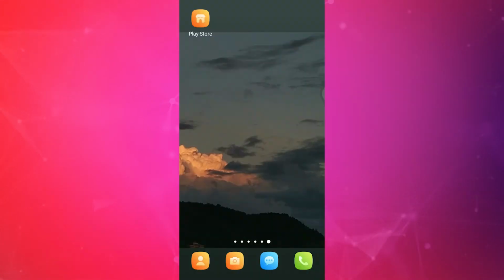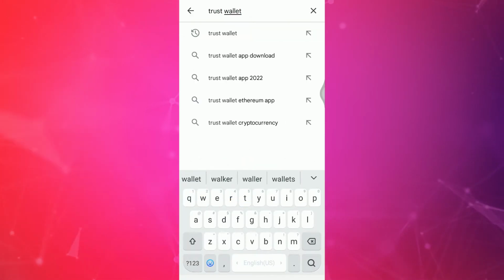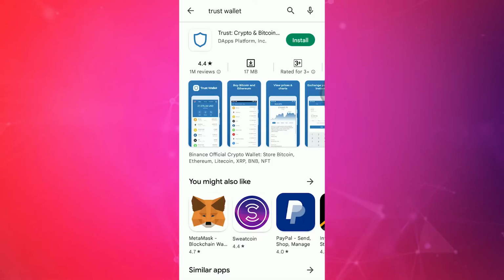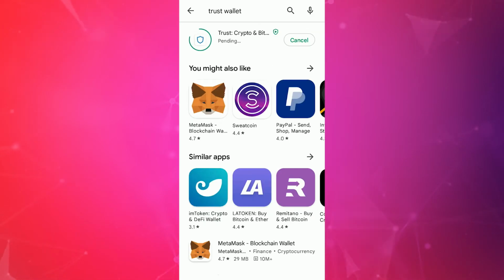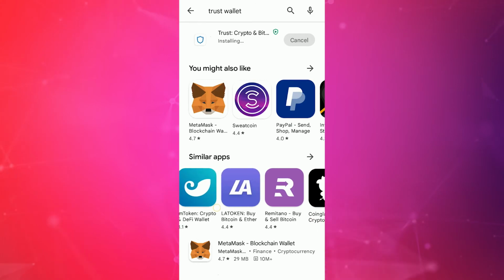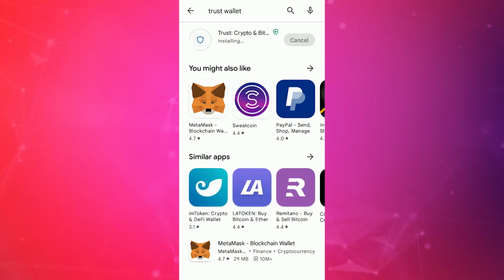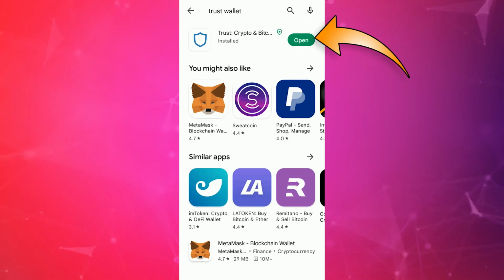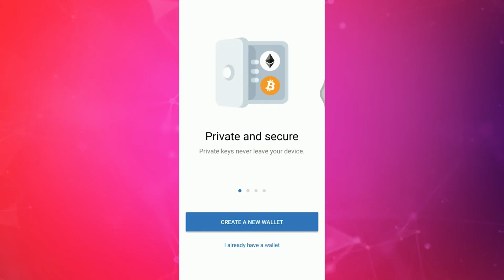How To Download & Install Trust Wallet App 2022 | 'Trust: Crypto & Bitcoin Wallet' Mobile App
"How To Download & Install Trust Wallet App 2022 | 'Trust: Crypto & Bitcoin Wallet' Mobile App Download Help" - A Video Guide by How To Tutorials.